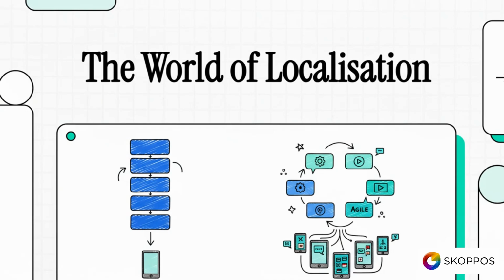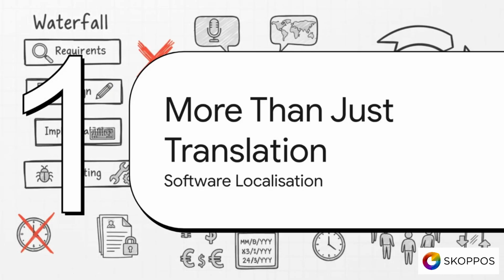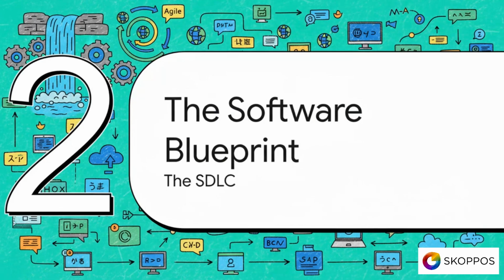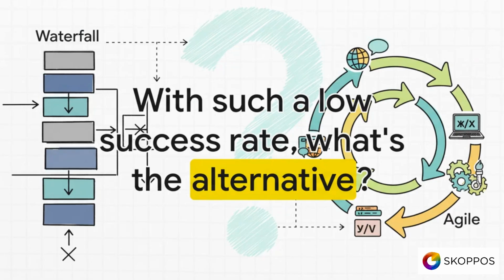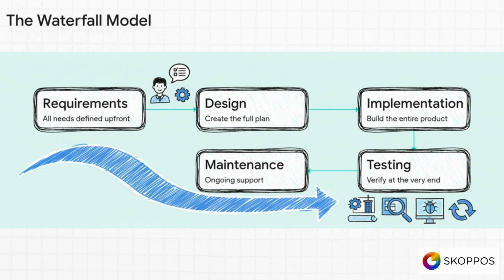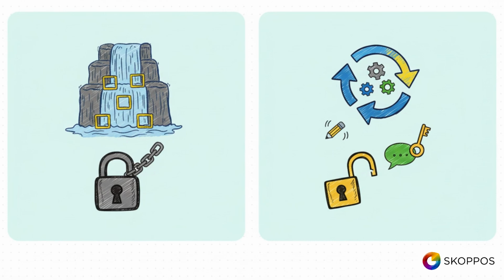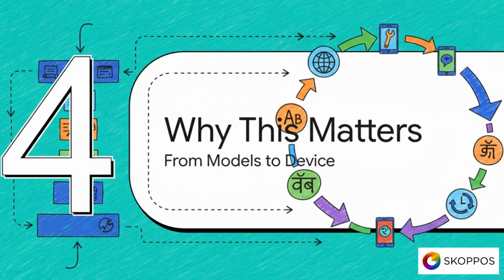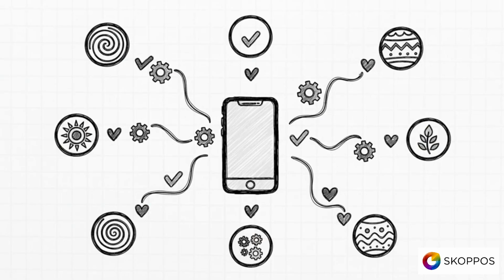How Localization Changed Software Forever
You open your favorite app, and everything feels perfectly local: your language, your currency, your date format.
That’s not magic. It’s software localization, one of the most invisible yet powerful forces shaping our digital world. 🌍

In this video, we dive into the fascinating world of localization and internationalization (i18n), exploring how developers make software feel “native” everywhere.
You’ll learn how Agile development replaced the old Waterfall model, and why that shift completely revolutionized the way global apps are built.

💡 You’ll learn:

What localization really means (beyond translation)

Why the Software Development Life Cycle (SDLC) matters

How Agile made global apps possible

The connection between i18n, UX, and cultural adaptation

🎯 Perfect for: localization professionals, translators, devs, UX designers, and anyone curious about how the digital world “speaks your language.”